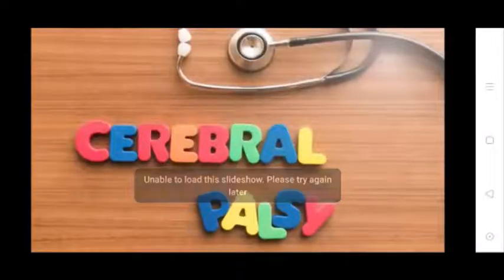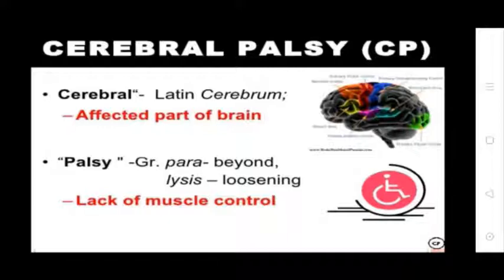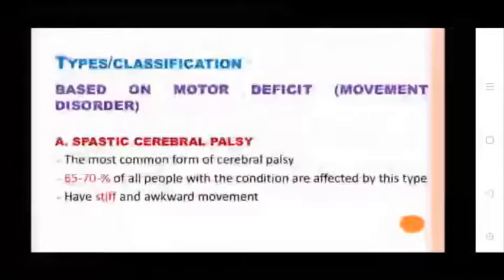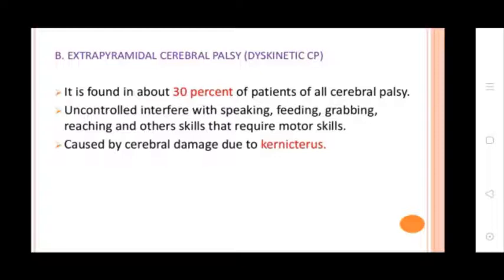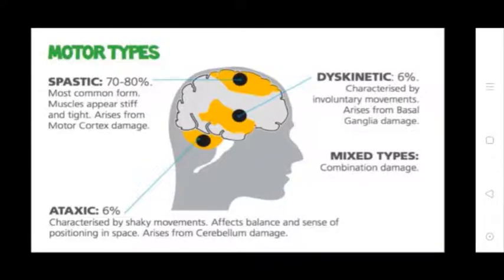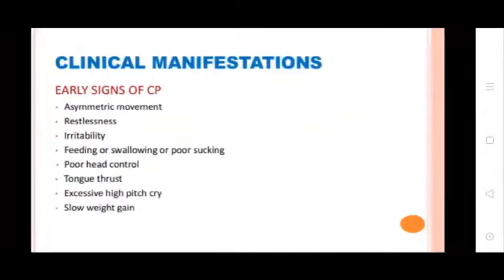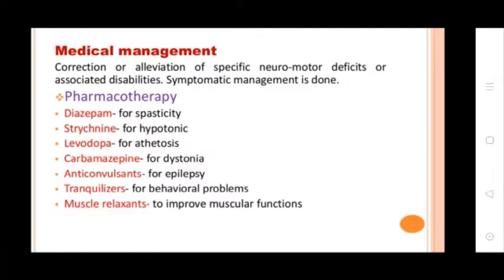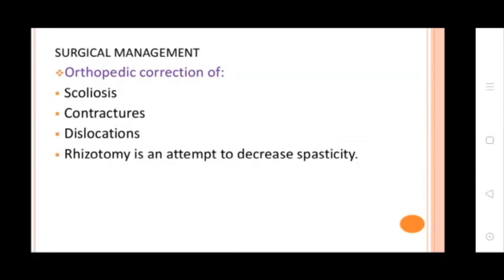Uvesh Ali Bhatti Sir Topic:- Cerebral Palsy 19/09/20